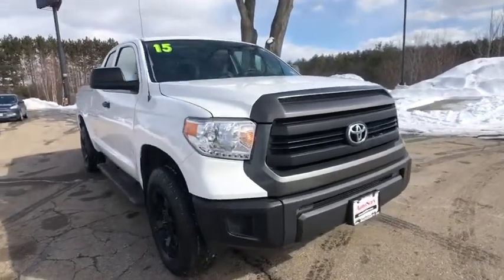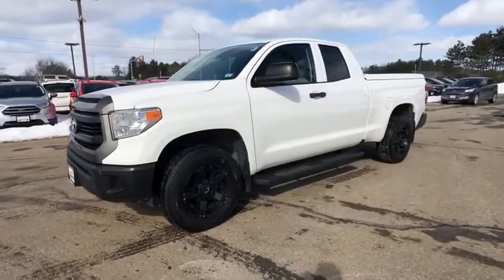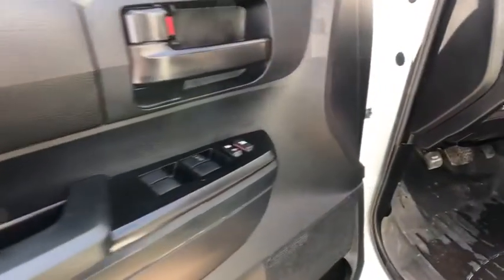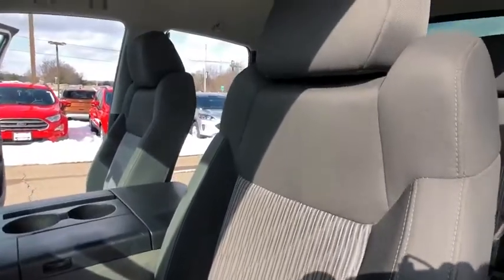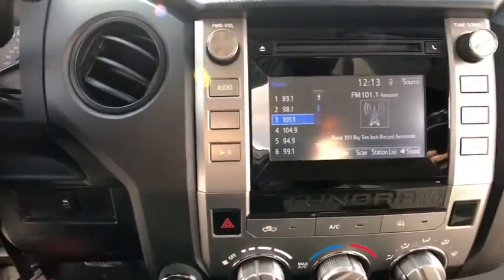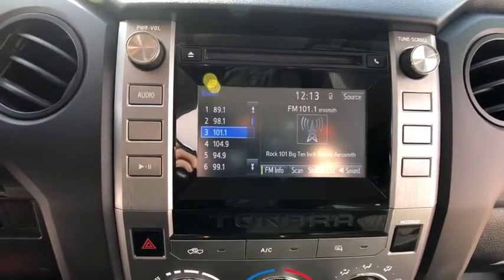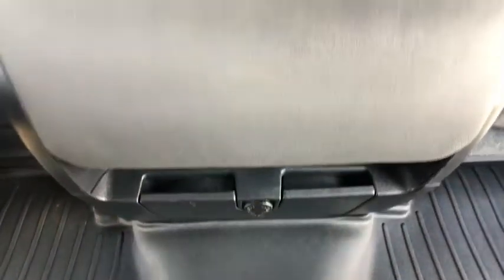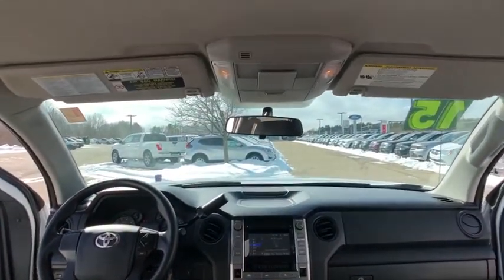2015 Toyota Tundra Tilton, Concord, Laconia, Manchester, Franklin, NH CT20265A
Super White Used 2015 Toyota Tundra available in Tilton New Hampshire at AutoServ of Tilton. Servicing the Concord, Laconia, Manchester, Franklin, NH area.

NEW ARRIVAL!, STATE INSPECTED ONLY, RECENT TRADE IN, LOCAL TRADE, BLUETOOTH/HANDS FREE SMARTPHONE INTEGRATION, BACK UP CAMERA, EXTRA CLEAN, MP3/IPOD CONNECTIVITY, FULLY DETAILED AND SERVICED, 2015 Toyota Tundra, 4X4, 6-1/2' BED, Tundra SR5, 4D Double Cab, 4.6L V8 DOHC 32V, 6-Speed Automatic Electronic with Overdrive, 4WD, Super White, Graphite w/Fabric Seat Trim, Exterior Parking Camera Rear, Radio: Entune Audio Display AM/FM/HD w/CD Player, SIRIUSXM Satellite Radio. 2015 Toyota Tundra SR5 4WDbrSuper WhitebrbrCARFAX One-Owner.brbrbrStop by AutoServ Located at 40 E. Main St in Tilton, NH. We have the best selection of QUALITY Pre-Owned vehicles in all of central NH. Need Financing? We have financing available for all credit types. Don't forget to ask about our free home delivery service! AutoServ - Your dealer for life!brbr3 MONTHS / 3,000 MILES STATE INSPECTED ITEMS WARRANTY, FREE STATE INSPECTIONS AS LONG AS YOU OWN THE VEHICLE! EXTENDED SERVICE CONTRACTS AND COMPETITIVE FINANCING ARE AVAILABLE.